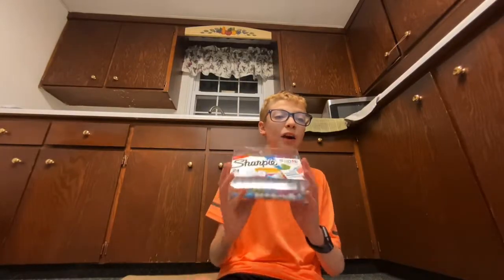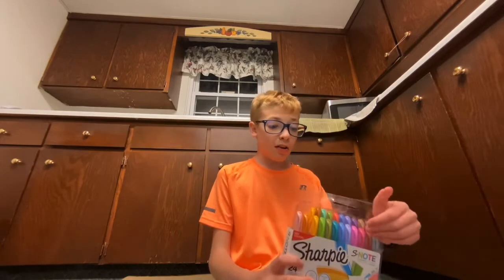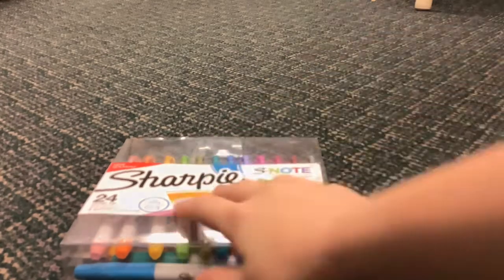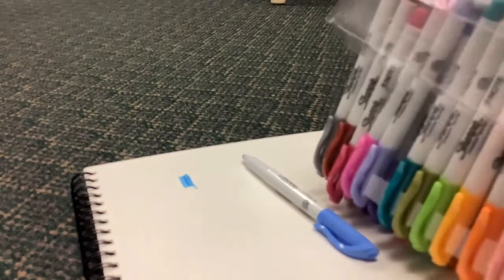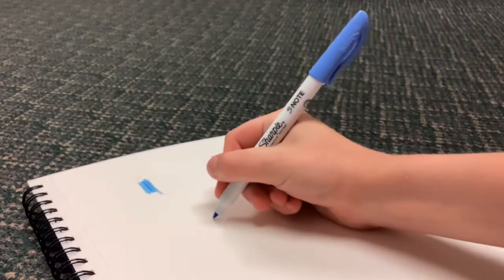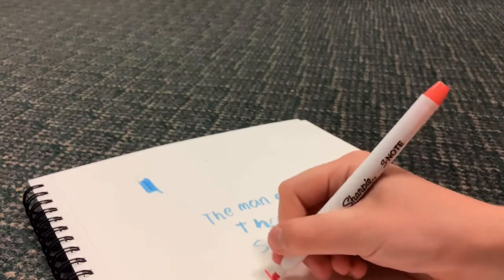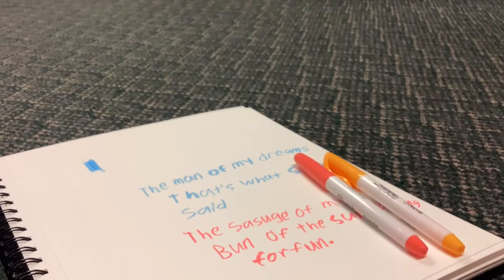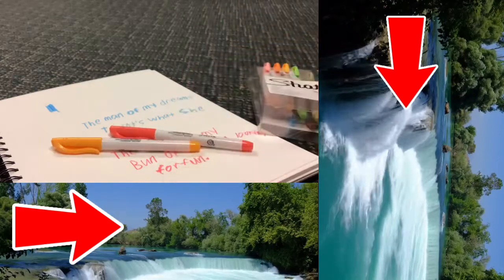Are sharpie s note markers any good? (Marker review)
These are some what interesting they took me by surprise what do you use these things for let me know it comments.